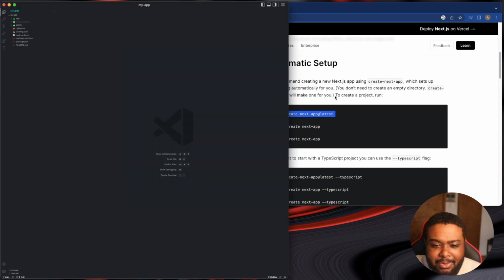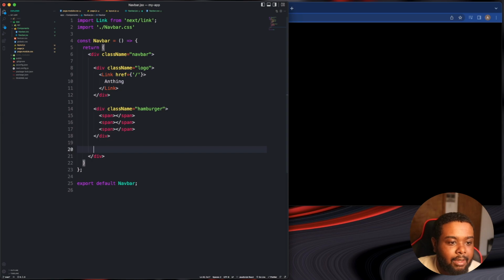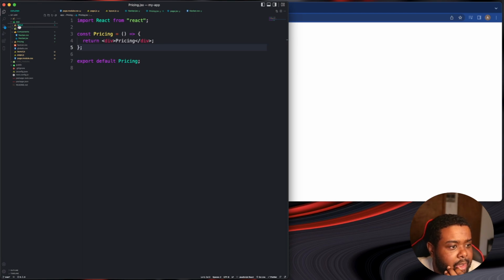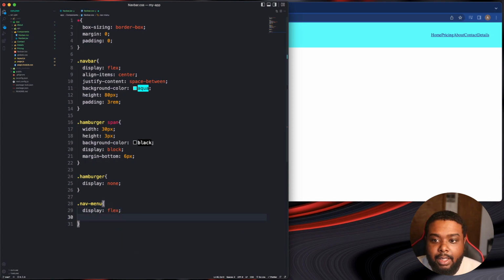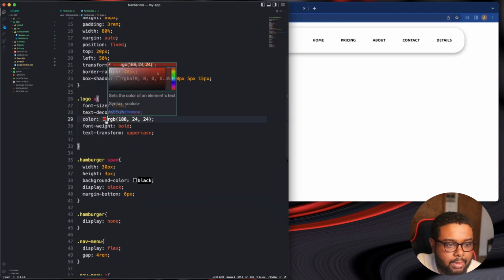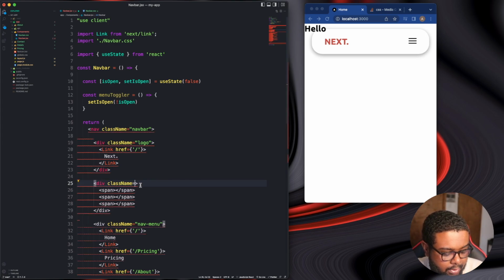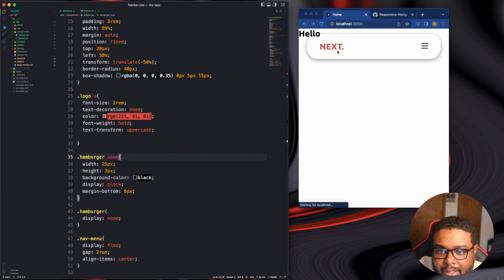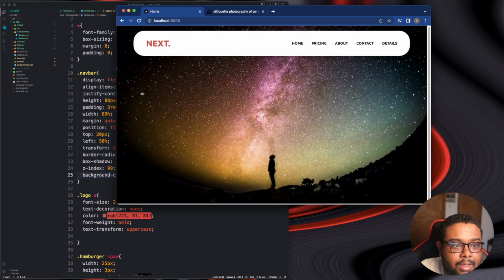(Day 122.5) Coding Journey: Responsive Navbar with Next.js 13